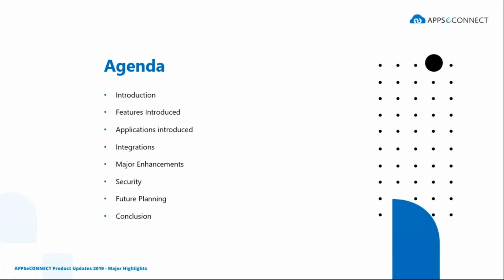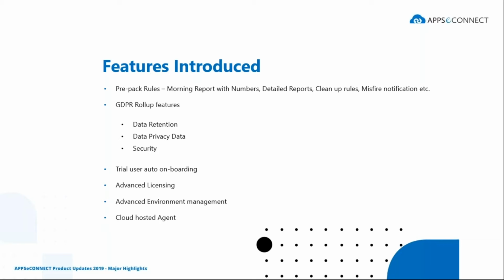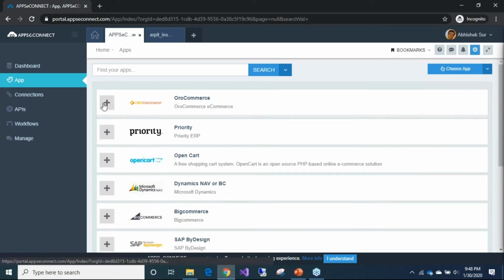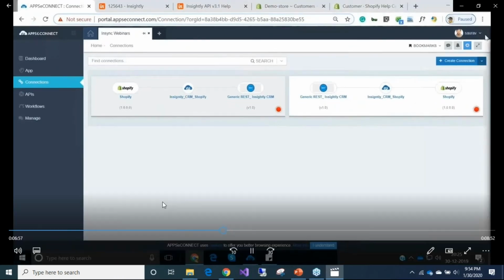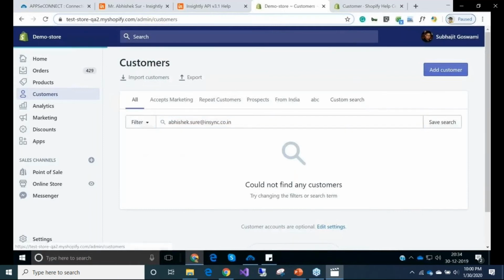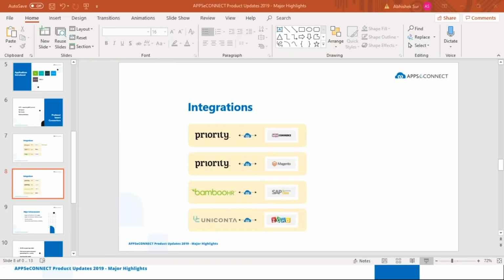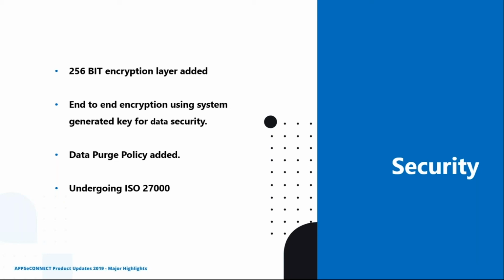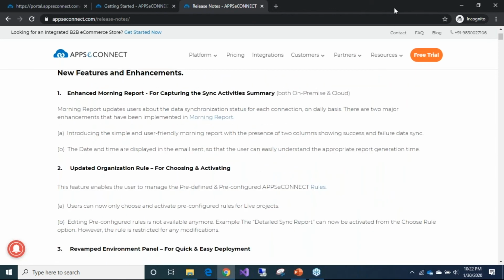Webinar: APPSeCONNECT Product Updates 2019 - Major Highlights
2019 has been a great year for APPSeCONNECT, with extensive product development and enhancements done to the platform. Being one of the prime players of the iPaaS industry, APPSeCONNECT has improved its integration capabilities and tries to support more and more business applications.

We recently had a Webinar on the Product Updates throughout 2019. Check it out now!

The webinar covered the following points:

1. Major updates on APPSeCONNECT Portal
2. Major updates on APPSeCONNECT Cloud Hosted Solution
3. GDPR Updates
4. Native support for REST Connectivity
5. Other Integrations Update Type a message